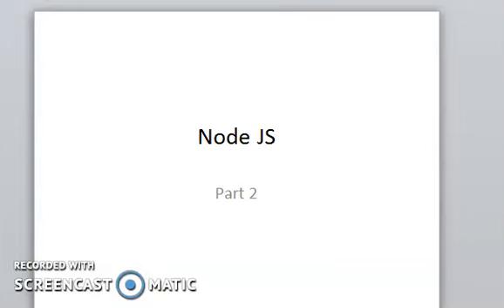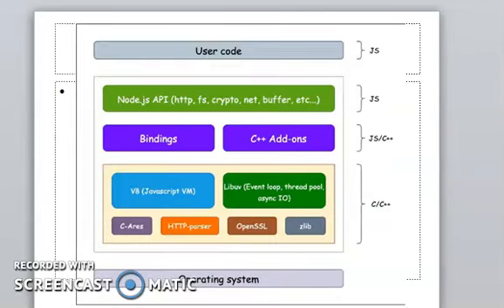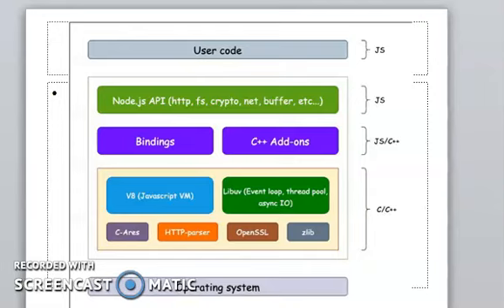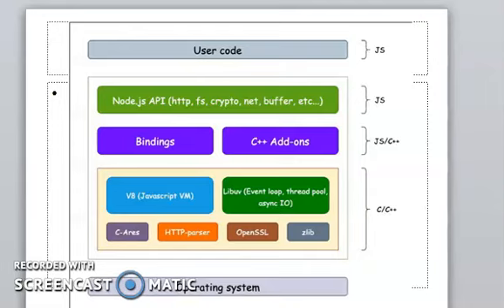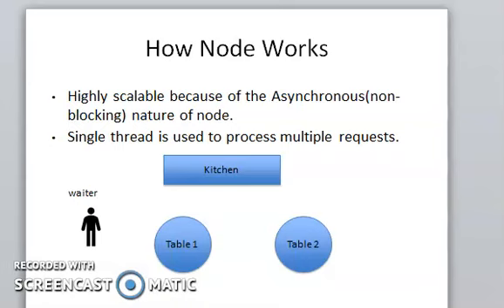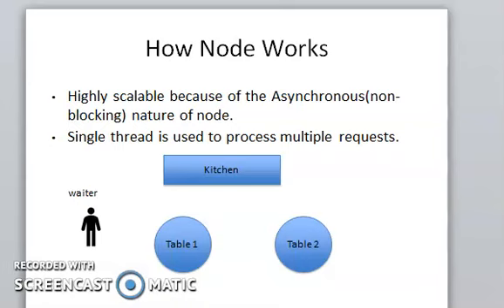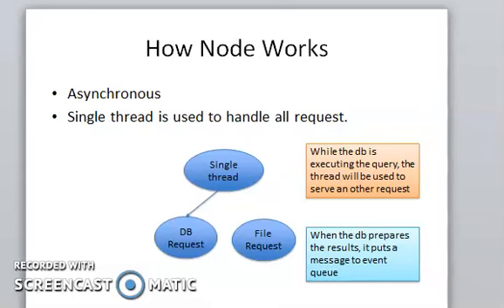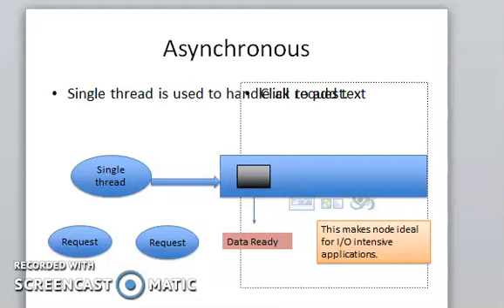Node js part2